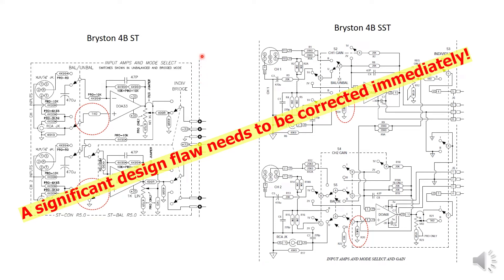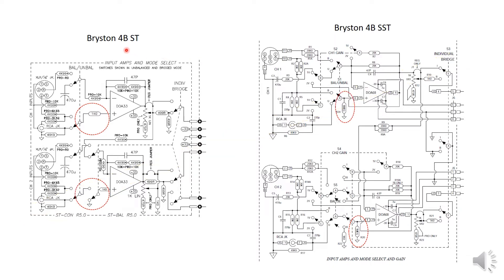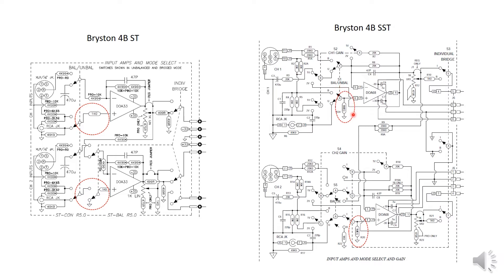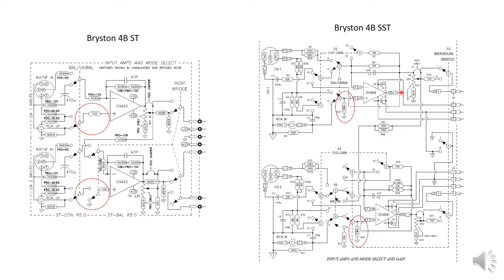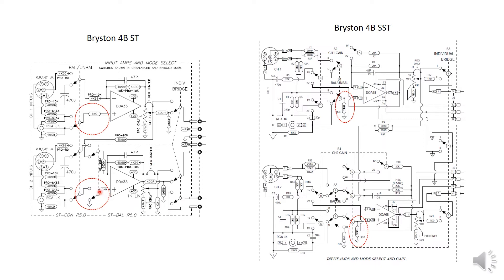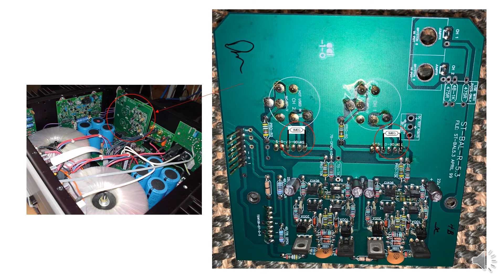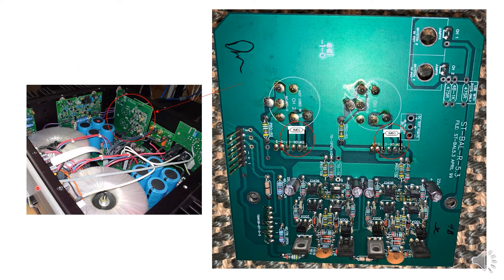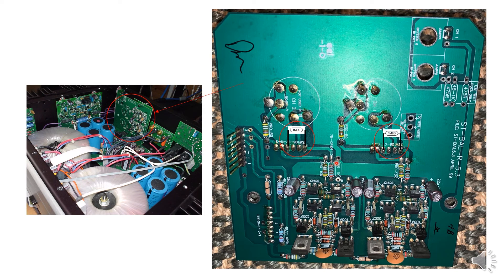Must fix this design flaw if you own one of the early Bryston amplifiers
Affected products: 3B, 4B, 7B, 3B-ST, 4B-ST, and 7B-ST, etc.

The issue has been corrected with SST and later products.